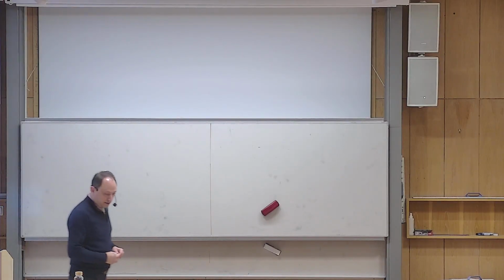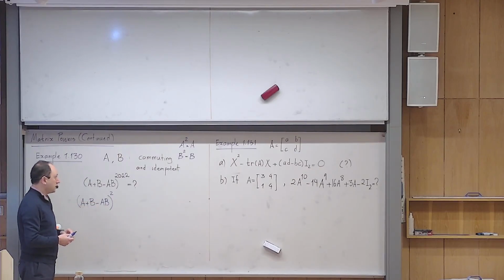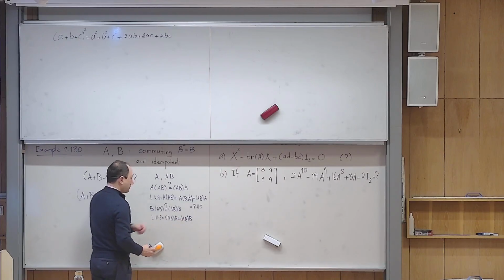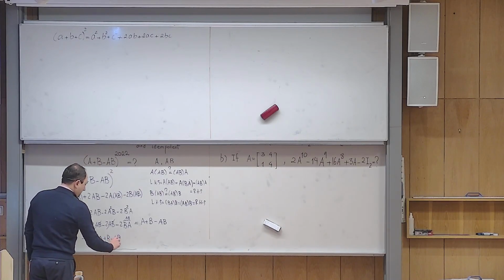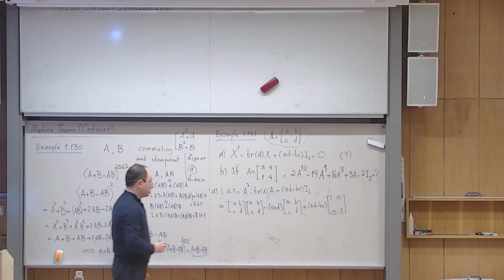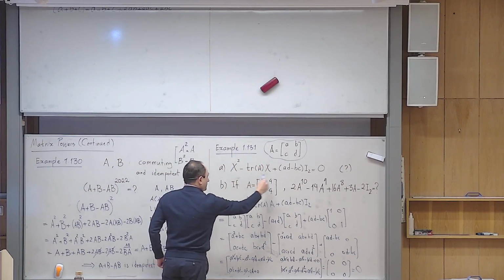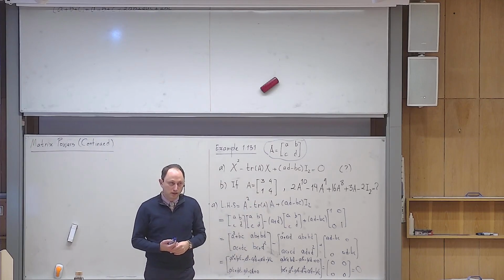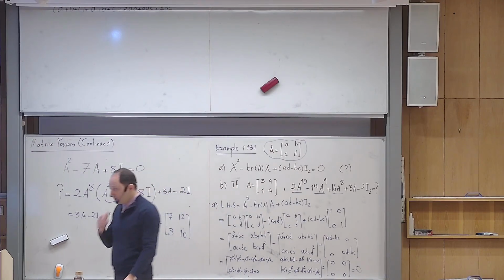Matematik Specialisering, Matrix Theory, Matrix Powers, Part 4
In this short video,  I present the solutions to Examples 1.130 and 1.131 in the lecture notes.